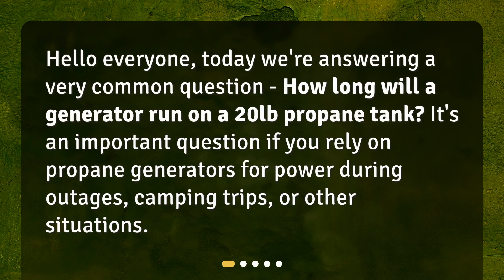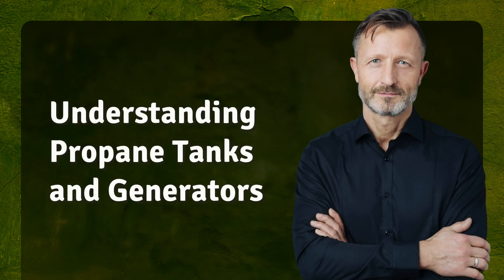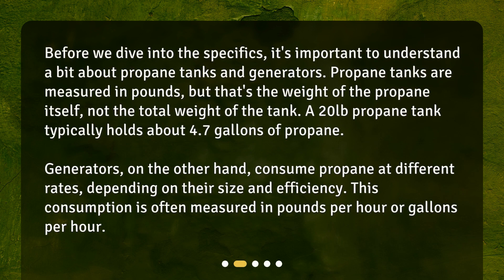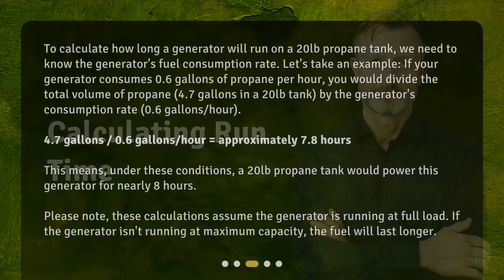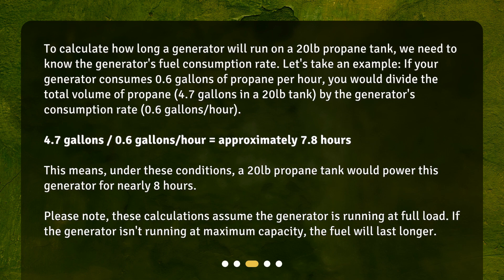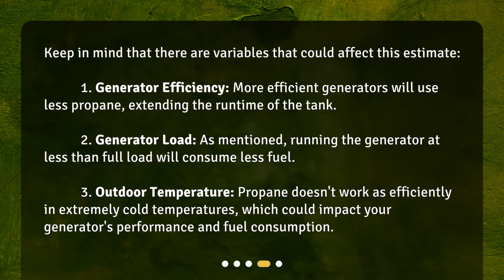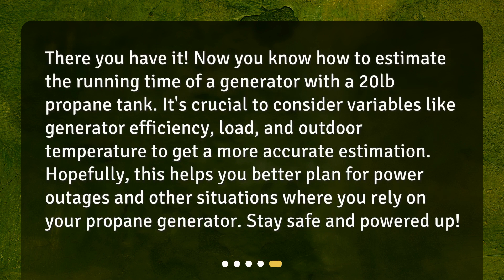How long will a generator run on a 20lb propane tank?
How Long Does a 20lb Propane Tank Power a Generator? • Find out how long your generator will run on a 20lb propane tank with this informative video! Learn about propane tanks and generators, how to calculate run time, and important variables to consider. Don't get caught in the dark during an outage or camping trip - watch now to stay prepared!

00:00 • How long will a generator run on a 20lb propane tank?
00:22 • Understanding Propane Tanks and Generators
00:58 • Calculating Run Time
01:47 • Variables to Consider